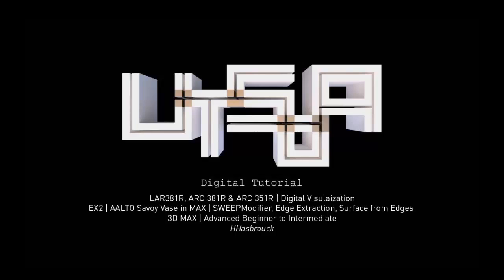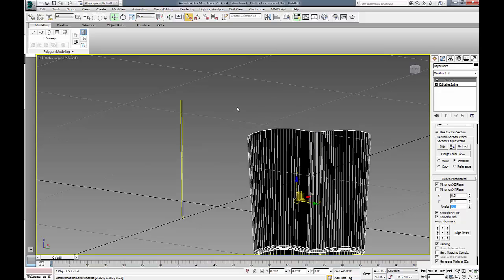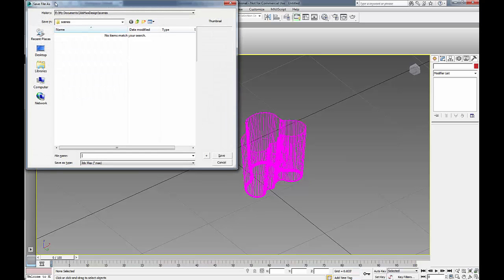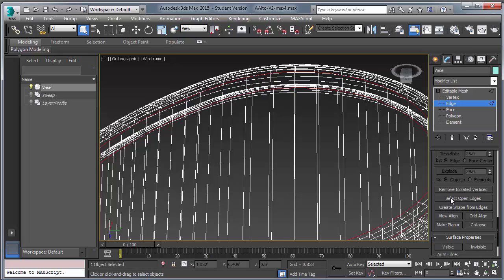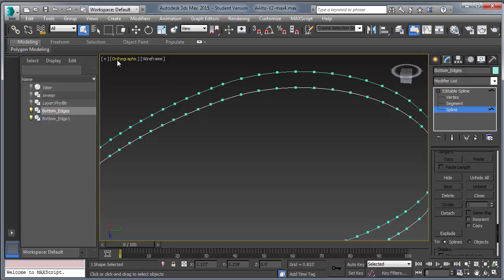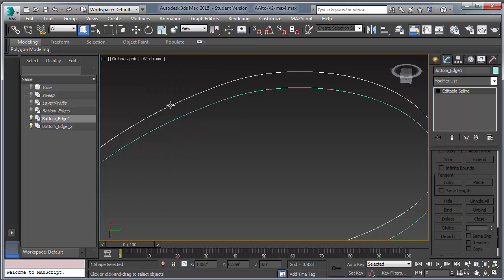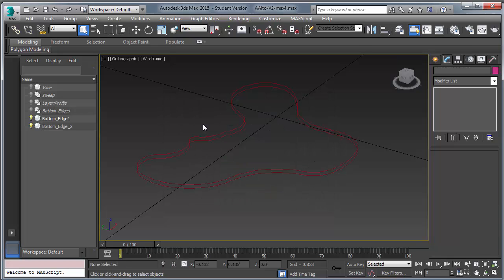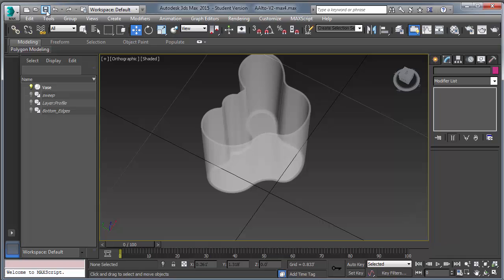Surface Model with Sweep Modifier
Generating a Model of Aalto's Savoy Vase in 3D Max using a Sweep Modifier